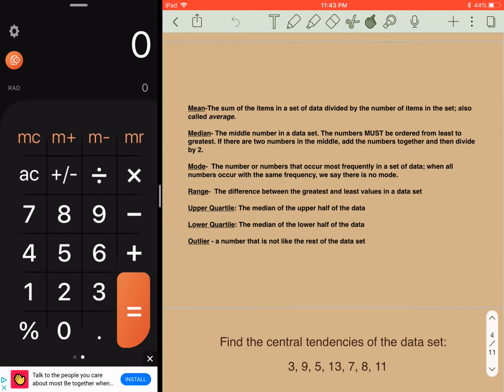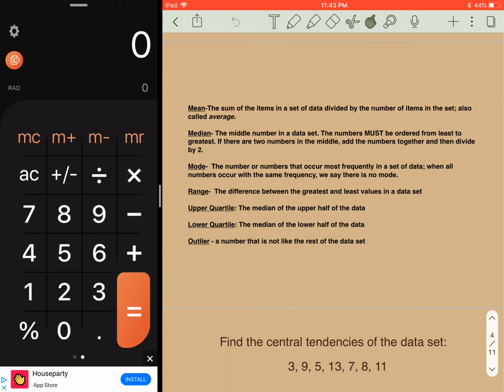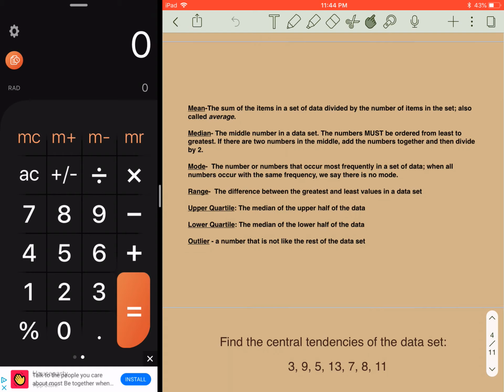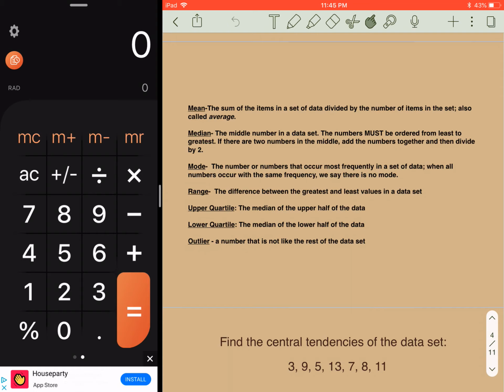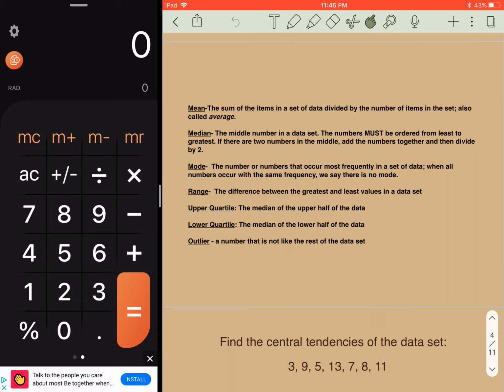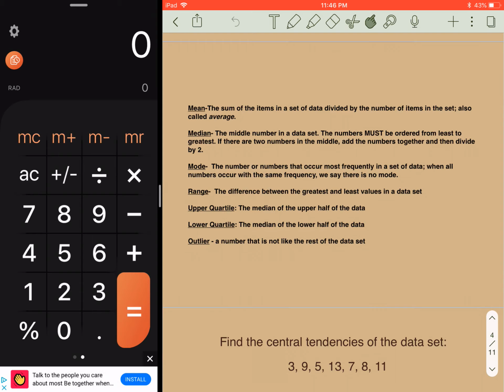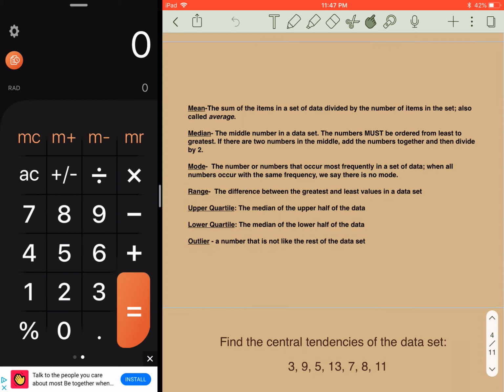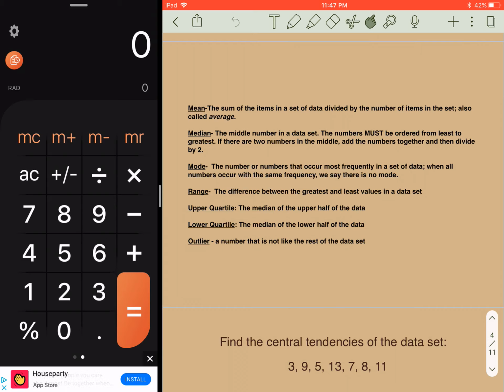Measures of Central Tendency 1